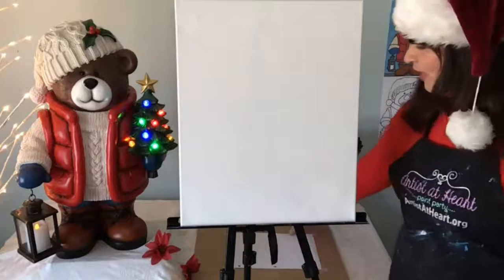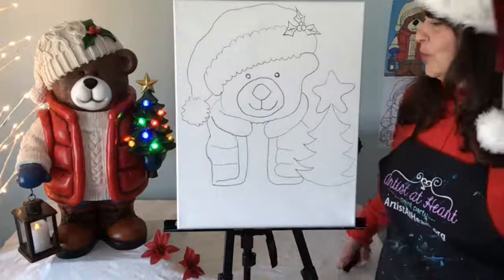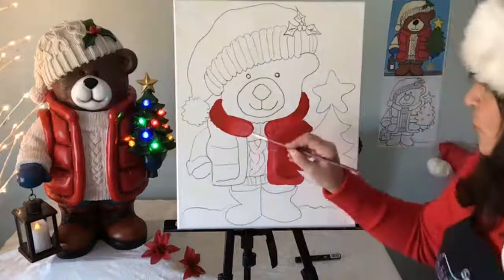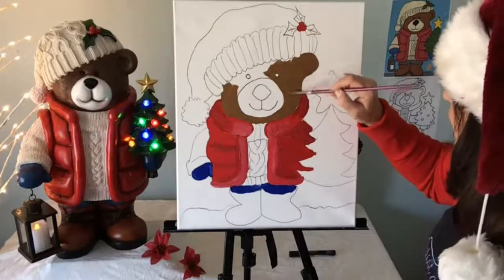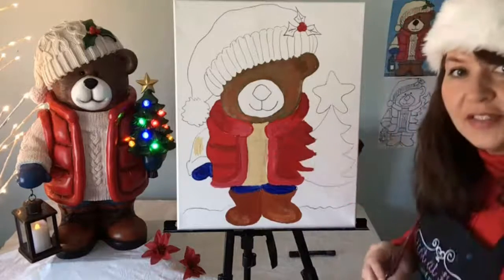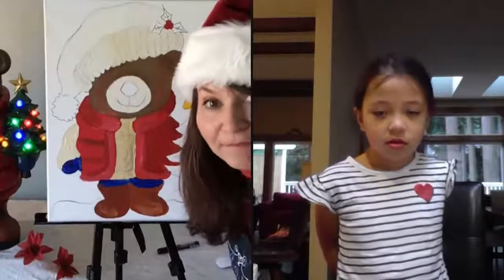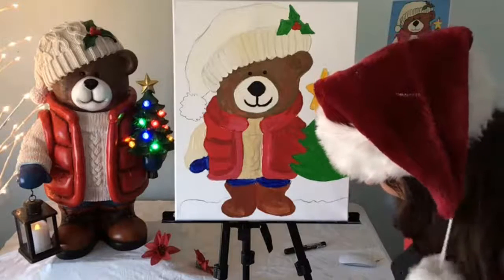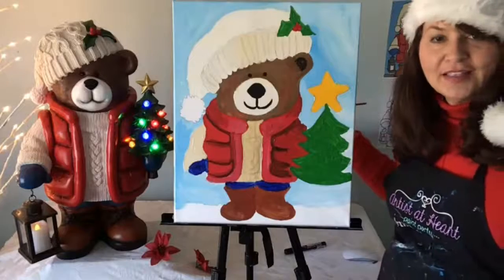Art For Kids | How To Draw A Christmas Bear